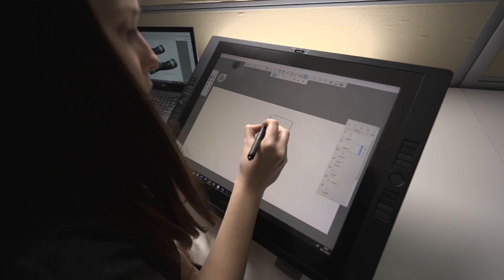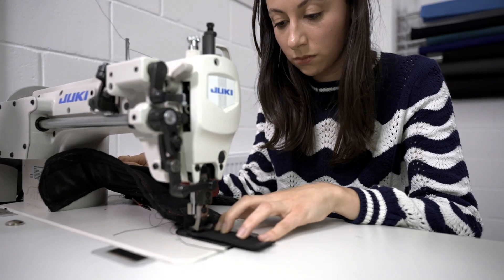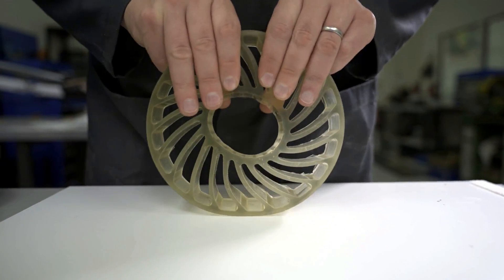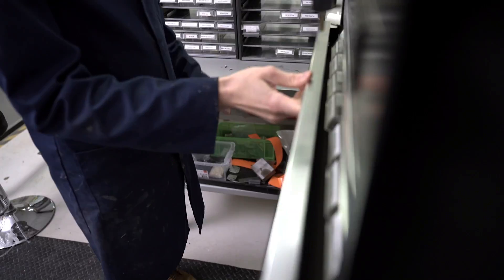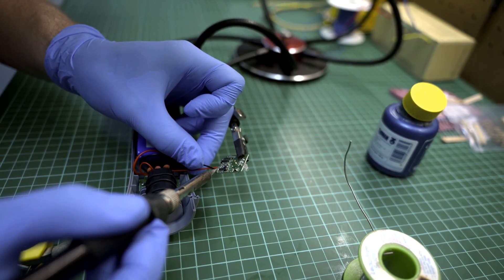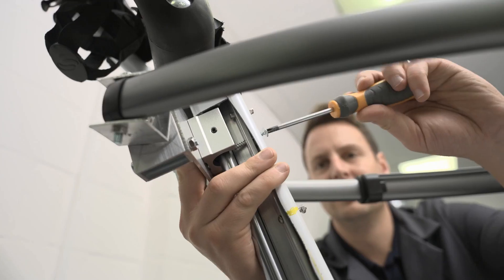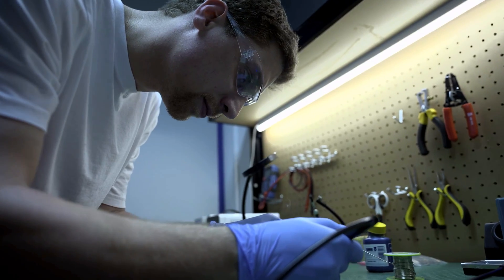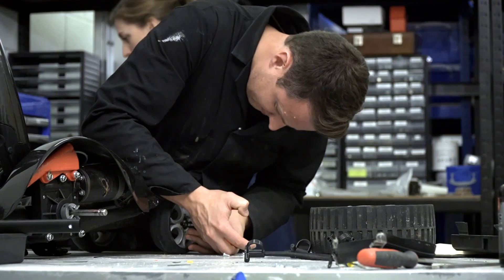Prototype a Product - How To Guide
The only overview about How to Prototype a Product you'll ever need! Examples, real-life footage of prototypes and all the key facts about prototyping that you NEED to know! How to build a product prototype.

A QUICK Overview | PROTOTYPING a Product

A quick overview of the process involved when prototyping a product.
Key points discussed are:
→ Concepts
→ How many prototypes needed
→ Cost effective ways to prototype
→ Sourcing
→ Assembling
→ Manufacturing
→ Tooling
→ When to launch

D2M Innovation is a full-service product design agency based in Cheltenham. We work with start-ups and SMEs to design and develop market-leading products for our clients. Unlike other product design firms, we specialise in textile product development with hard goods integrations.

Looking to develop a prototype?

We are a team of passionate product designers highly experienced in developing, prototyping, sourcing manufacturers and helping with protecting new concepts. We take concepts to production readiness.

To know more about the different services we offer take a look at the below links. Thank You!

Make sure you subscribe to our channel for weekly videos that will help you design a successful product and provide you with some useful tips on what NOT to do when developing a new product.

— Prototyping a Product with D2M